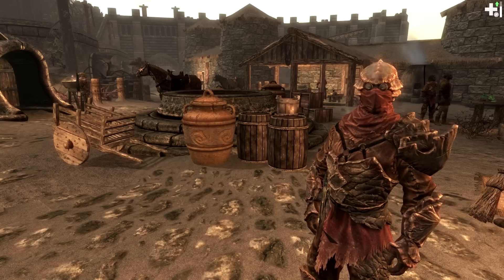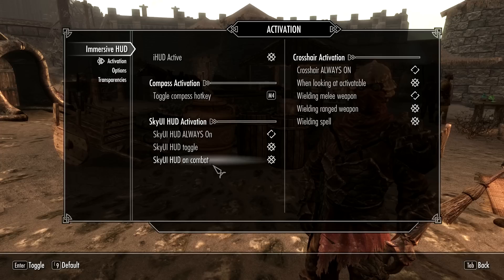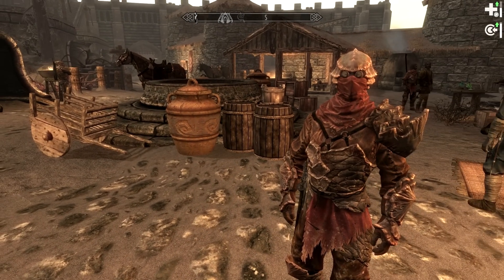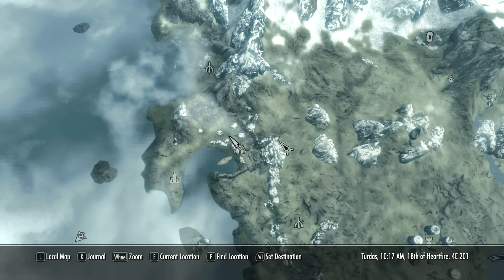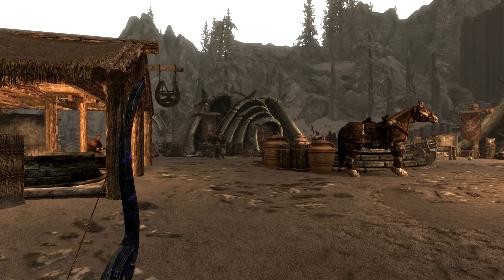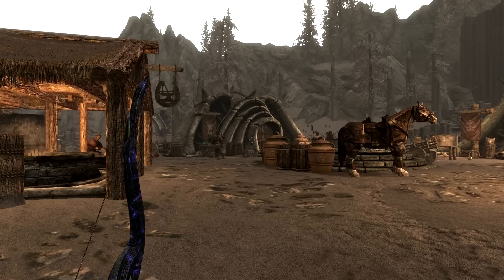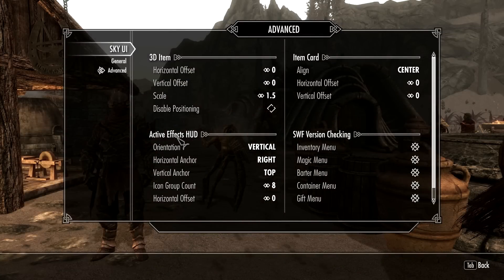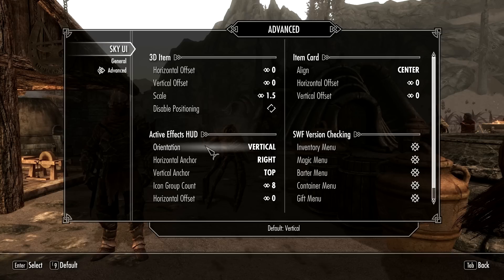Immersive HUD - iHUD : Version 2.3 UPDATE